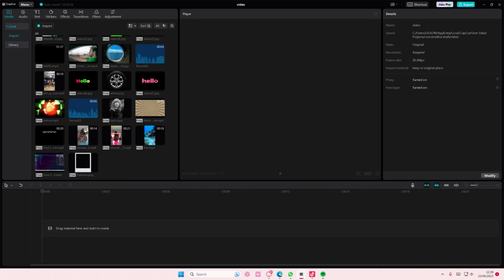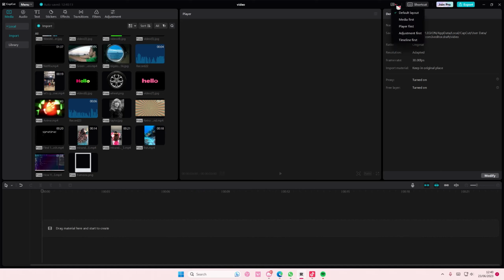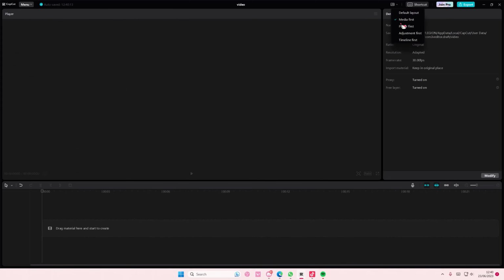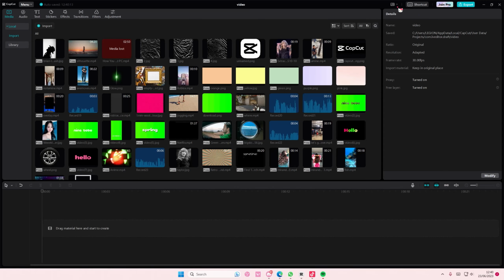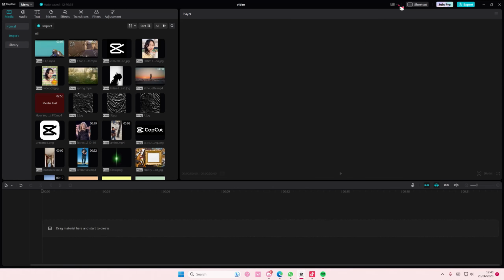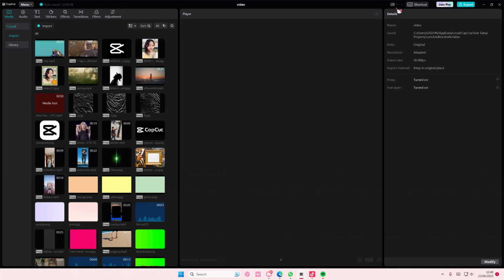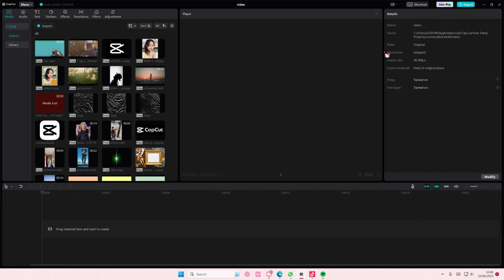Multitask On CapCut! How You Can Basically Split Your CapCut PC Workspace Into Two Screens?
This tutorial will show you how you can split your CapCut PC workspace into two screens.